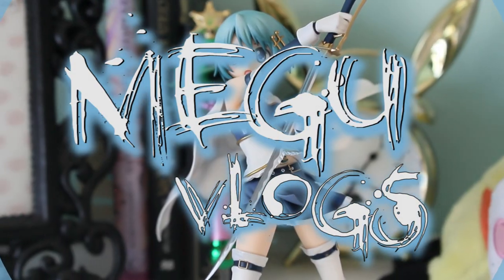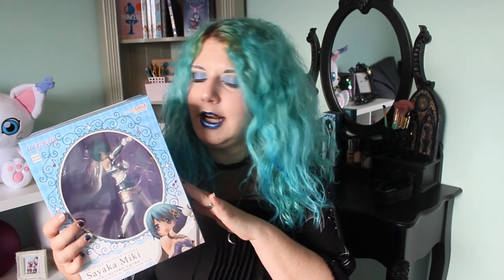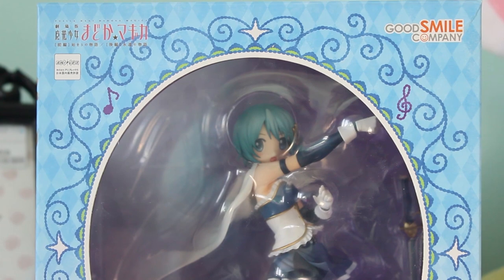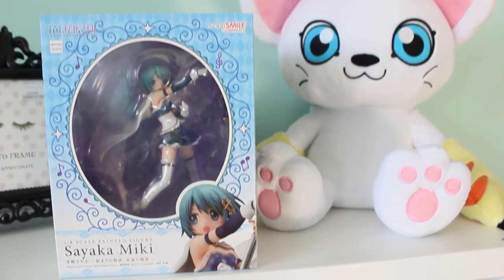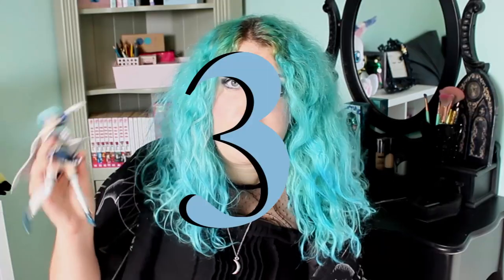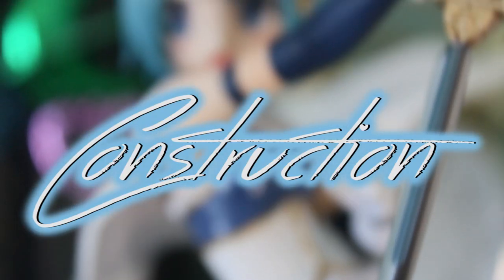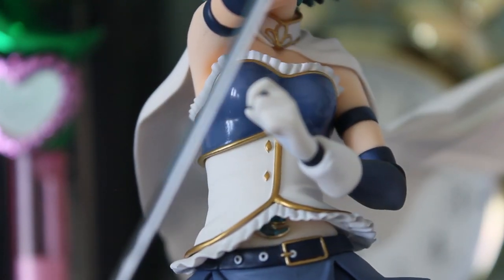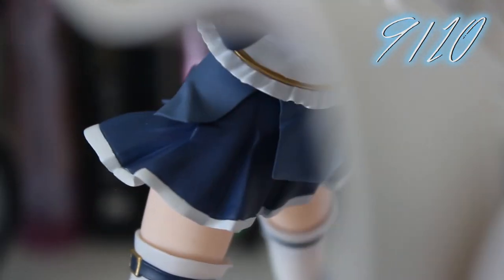Mahou Shoujo Madoka★Magica - Miki Sayaka - 1/8 Figure (Good Smile Company) - Unboxing & Review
Welcome to my review for the  Miki Sayaka - 1/8  Figure by Good Smile Company! Mahou Shoujo Madoka★Magica is by far one of my favourite magical girl anime and Sayaka is undoubtedly my fav girl in the story. Is this figure the best Miki Sayaka figure out there atm?